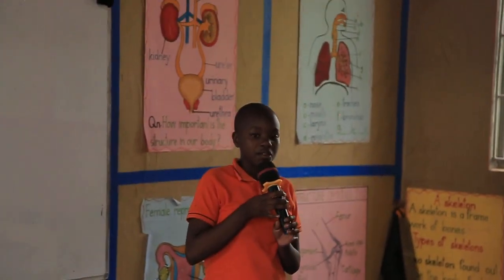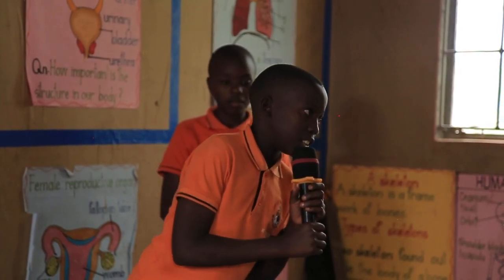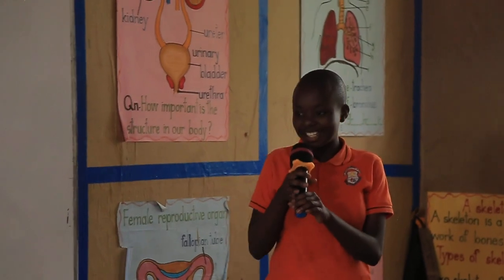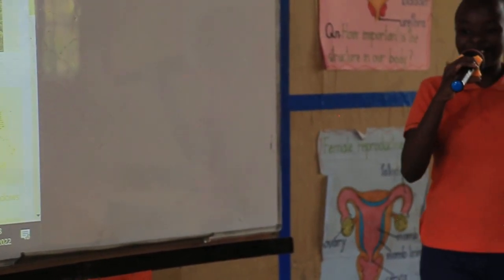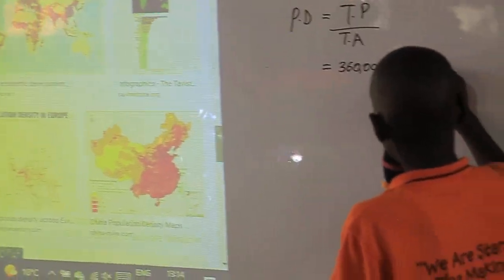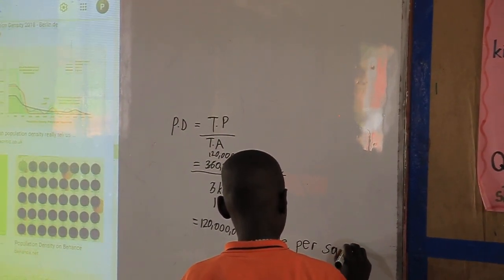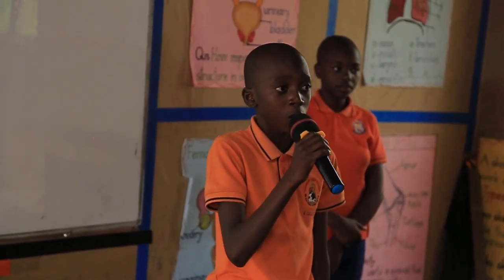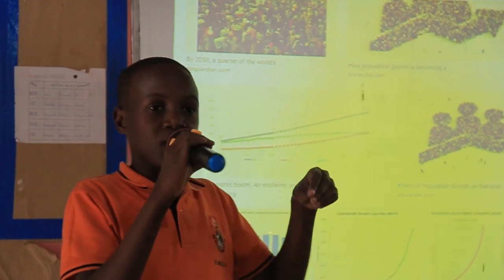TENNESSE VALLEY JUNIOR SCHOOL P5 & P6 2022 EXPO